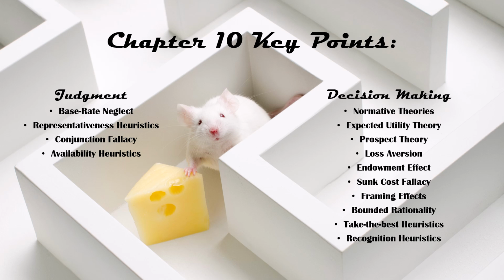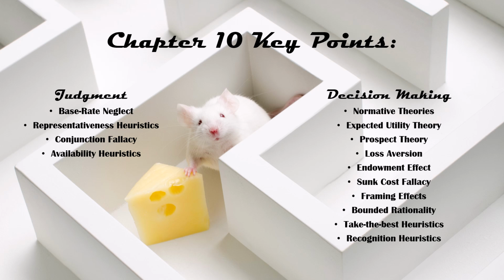Cognitive Psychology Chapter 10 Judgment and Decision Making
This video was created for Fort Hays State University's PSY 334: Introduction to Cognitive Psychology.